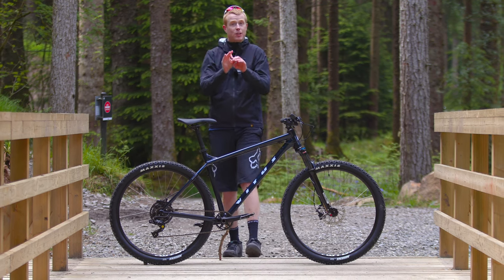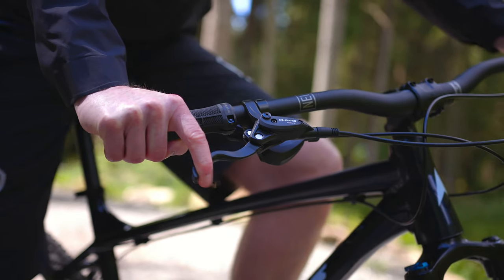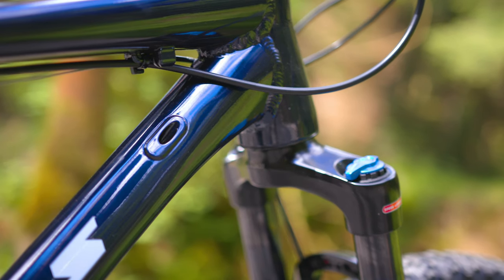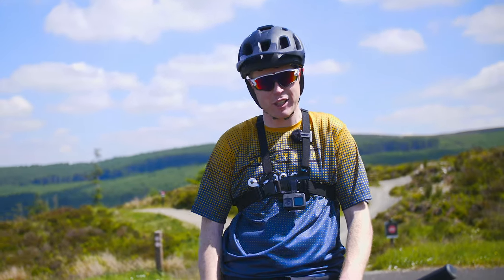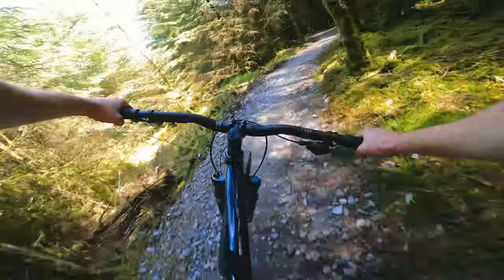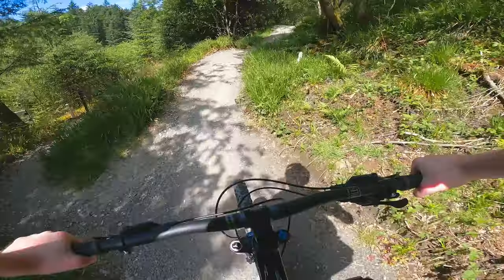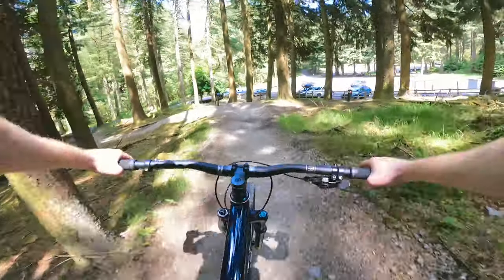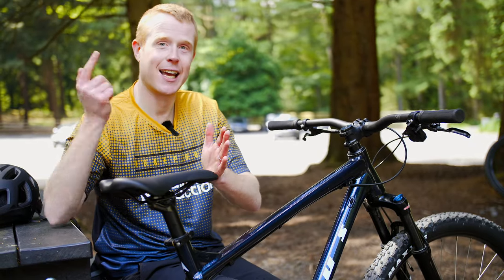Don’t buy a hardtail before you’ve watched this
Ready for whatever the trail throws at you, the Vitus Nucleus is a fast-rolling, trail-ready machine, and the ideal choice if you’re just getting into mountain biking. Let's take a look at why this is the best entry-level hardtail - especially if you're new to mountain biking!

ABOUT US
1. Our huge range and convenient delivery options give you access to whatever you need, so you can worry less and get out there and ride.
2. Our unrivaled expertise allows us to bring you the best bikes, clothing, and equipment for you to enjoy your bike-time better.
3. We stock top-quality products at the best possible price (because you always need spare cash for the post-ride coffee and cake).

CHAPTERS
00:00 - The Best Entry Level Hardtail Mountain Bike
00:23 - Vitus Nucleus 29 VR - Bike Check
02:15 - How Does It Ride?
03:52 - Things I Would Change
04:42 - Who Is This Bike For?